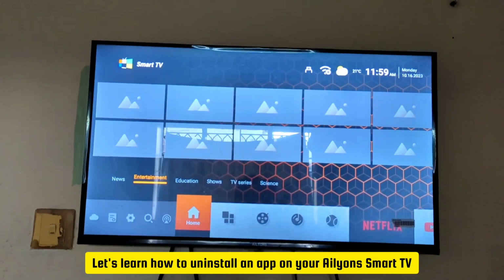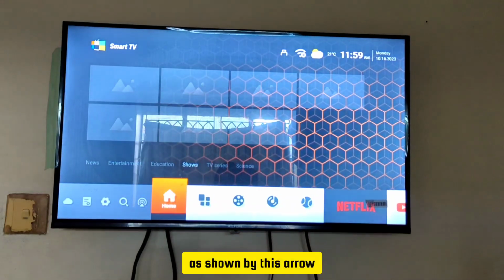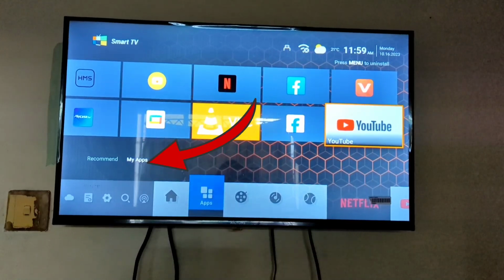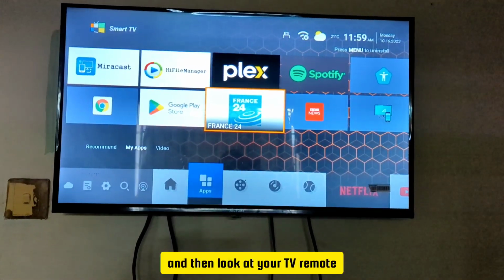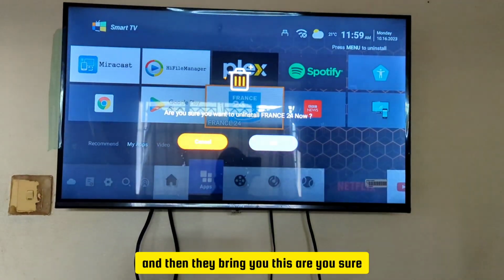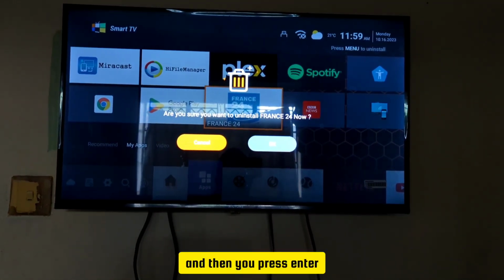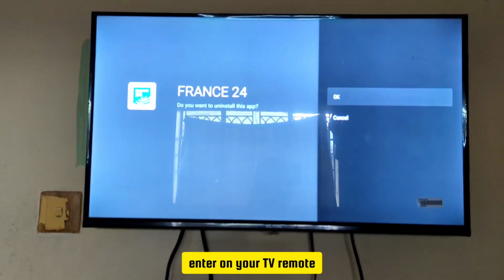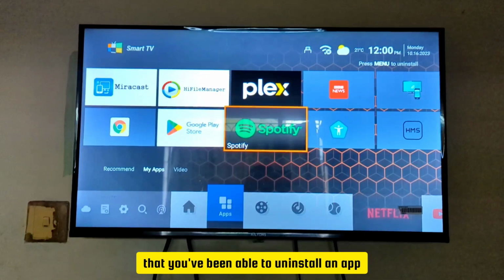How To Uninstall Apps On Ailyons Smart Tv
In this video I am going to teach you how to uninstall an app on your ailyons smart tv, through this step by step process